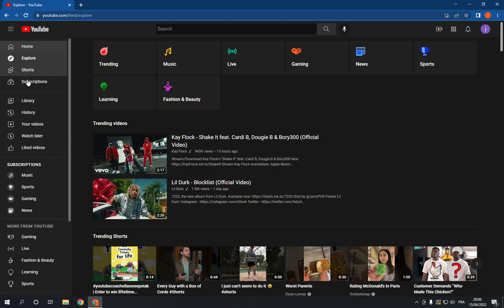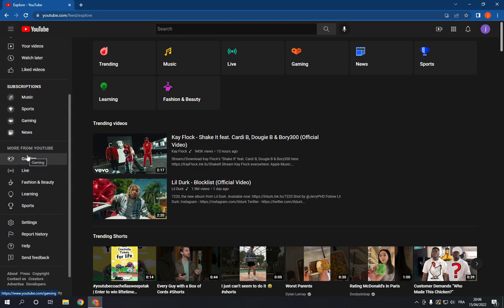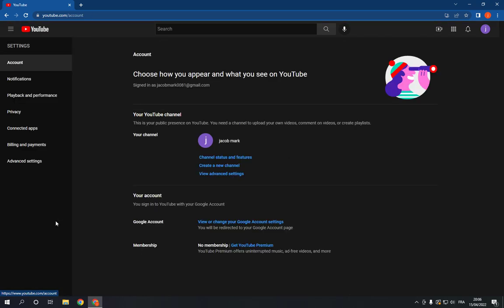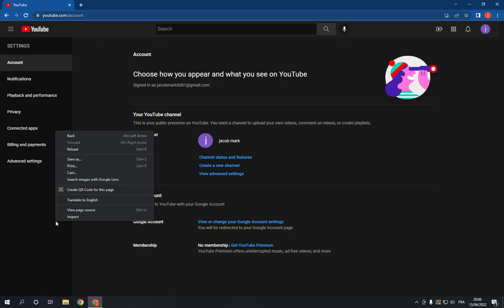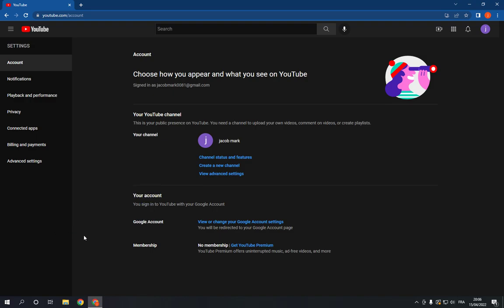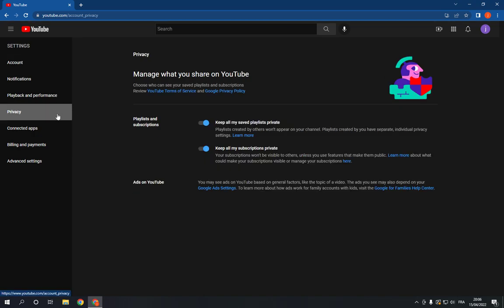How To Keep All Your Subscriptions On Youtube Private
in this video we discuss :